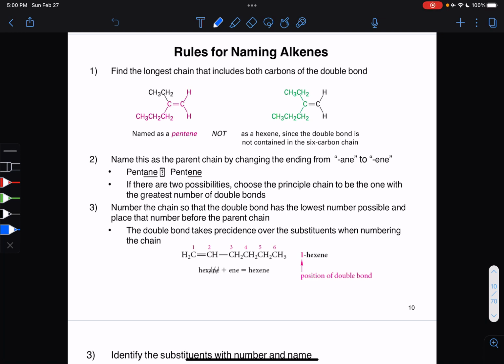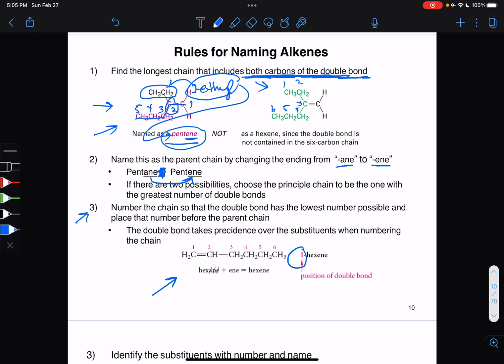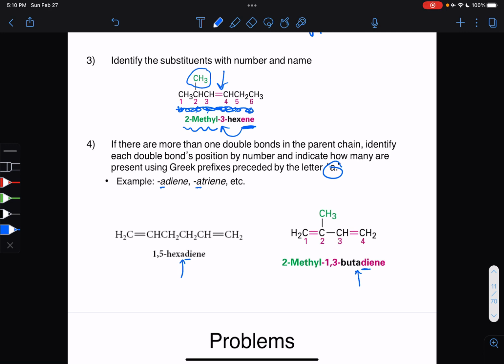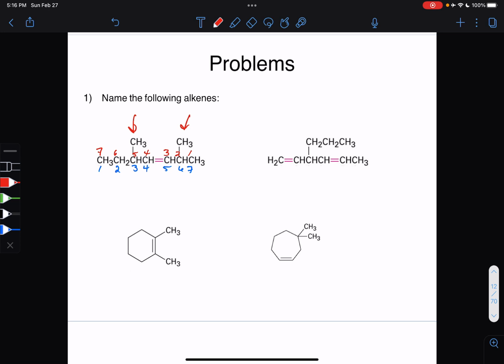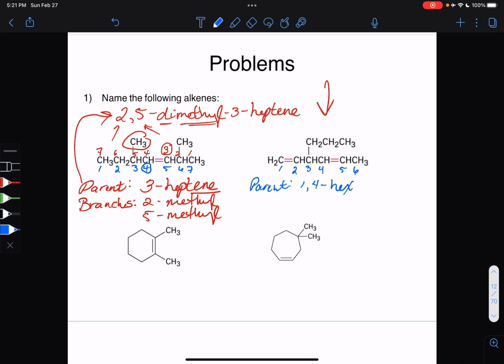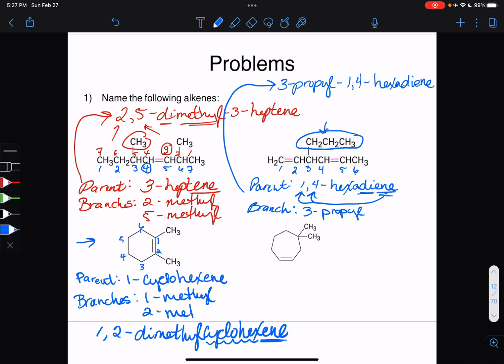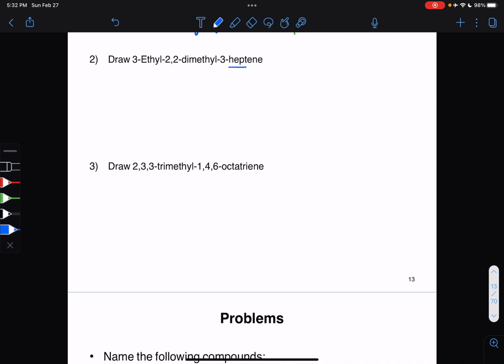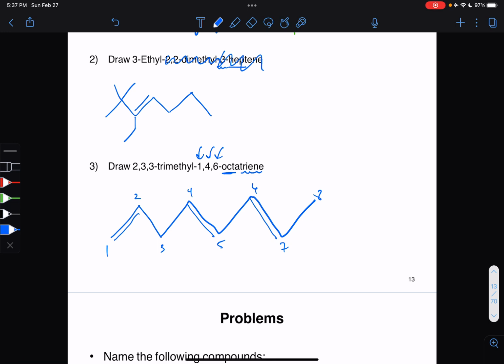Nomenclature of Alkenes